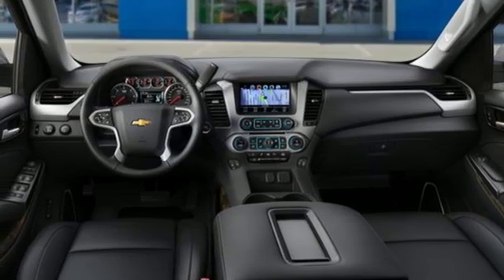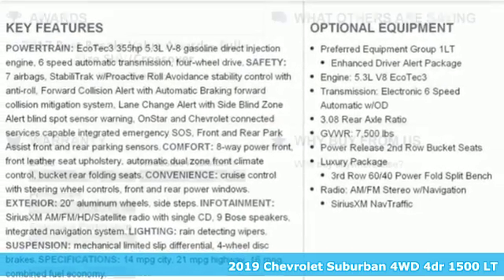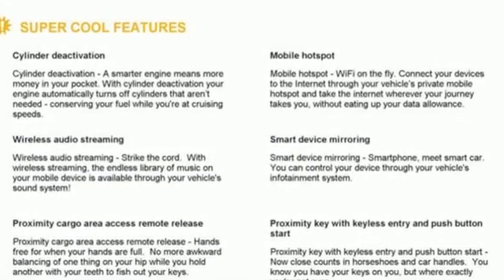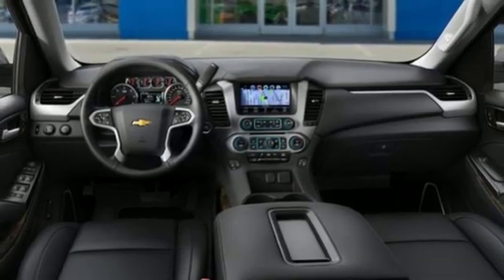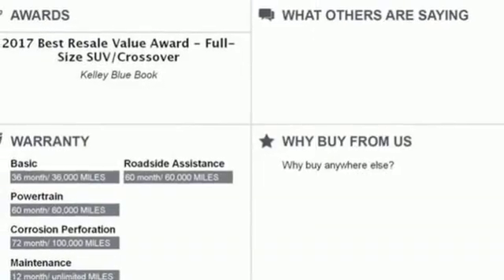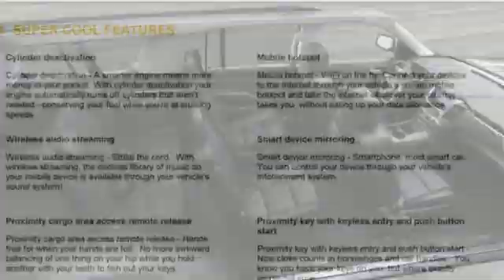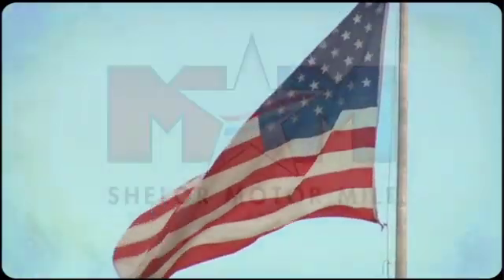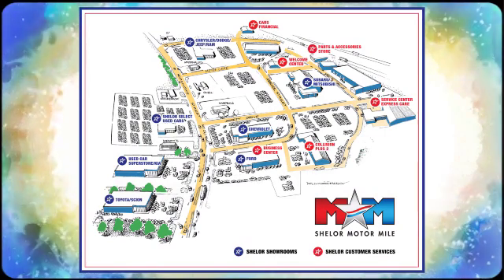New 2019 Chevrolet Suburban Christiansburg VA Blacksburg, VA CV190149 - SOLD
Year: 2019
Make: Chevrolet
Model: Suburban
Trim: 4WD 4dr 1500 LT
Engine: 5.3L 8 Cylinder Engine
Transmission: 6-Speed A/T
Color: BLUE VELVET METALLIC
Interior: JET BLACK
Stock #: CV190149
VIN: 1GNSKHKC9KR213334
Heated Leather Seats, NAV, Back-Up Camera, 4x4, Rear Air, SEATS, HEATED SECOND ROW OUTBOARD SEA... SEATS, SECOND ROW BUCKET, POWER RELEA... LT SIGNATURE PACKAGE. LT trim, BLUE VELVET METALLIC exterior and JET BLACK interior AND MORE!br /br /KEY FEATURES INCLUDEbr /Leather Seats, 4x4, Rear Air, Heated Driver Seat, Back-Up Camera, Premium Sound System, Onboard Communications System, Remote Engine Start, Dual Zone A/C, WiFi Hotspot, Lane Keeping Assist, Heated Seats, Heated Leather Seats. Privacy Glass, Steering Wheel Controls, Child Safety Locks, Electronic Stability Control, Alarm. br /br /OPTION PACKAGESbr /LT SIGNATURE PACKAGE includes (RD2) 20 x 9 chrome wheels, (QSS) P275/55R20 all-season, blackwall tires, (B85) bright bodyside moldings, (RZ9) grille insert, LPO, (VQZ) polished exhaust tip, LPO, (VQY) Chrome recovery hooks, LPO and (VXH) Chrome assist step kit, LPO. SEATS, SECOND ROW BUCKET, POWER RELEASE, AUDIO SYSTEM, 8 DIAGONAL COLOR TOUCH-SCREEN NAVIGATION WITH CHEVROLET INFOTAINMENT AM/FM stereo with seek-and-scan and digital clock, includes Bluetooth streaming audio for music and select phones; voice-activated technology for radio and phone; and Shop with the ability to browse, select and install apps to your vehicle. You can customize your content with audio, weather and more; featuring Apple CarPlay and Android Auto capability for compatible phone; 5 USB ports and 1 auxiliary jack, LUXURY PACKAGE includes additional 9 months of SiriusXM Radio, (AS8) power fold third row 60/40 split bench seats, (ATH) Passive Entry System, (ATT) second row power release 60/40 split folding bench seat, (BTM) keyless start, (DL3) outside heated power-adjustable, power-folding mirrors, (KA6) heated second row seats, (N38) memory power tilt and telescopic steering column, (TC2) hands-free liftgate, (T3U) fog lamps, (UD5) Front and Rear Park Assist, (UFG) Rear Cross Traffic Alert br /br /.br / Chevrolet Ford Chrysler Dodge Jeep & Ram prices include current factory rebates and incentives some of which may require financing through the manufacturer and/or the customer must own/trade a certain make of vehicle. Residency restrictions apply see dealer for details and restrictions. All pricing and details are believed to be accurate but we do not warrant or guarantee such accuracy. The prices shown above may vary from region to region as will incentives and are subject to change. Tax DMV Fees & $597 processing fee are not included in vehicle prices shown and must be paid by the purchaser. Vehicle information is based off standard equipment and may vary from vehicle to vehicle. Call or email for complete vehicle specific information.